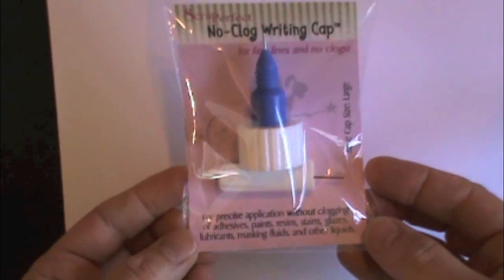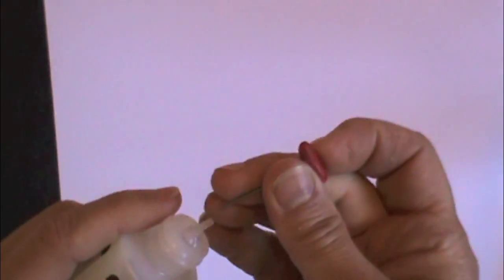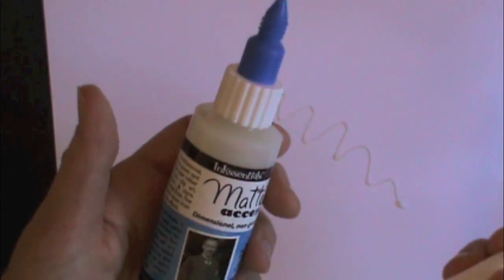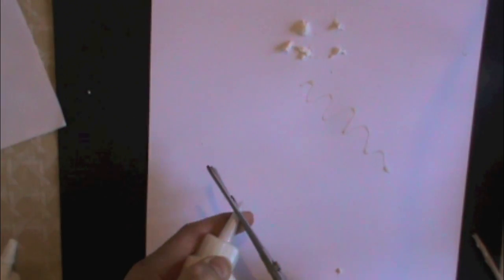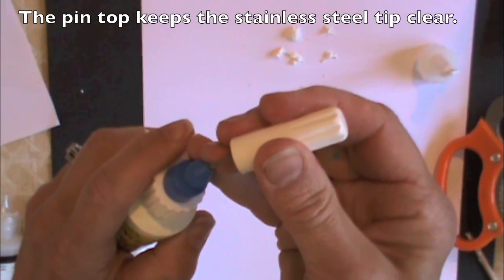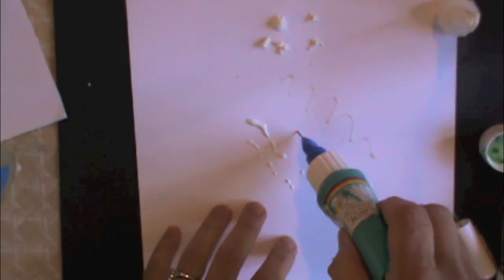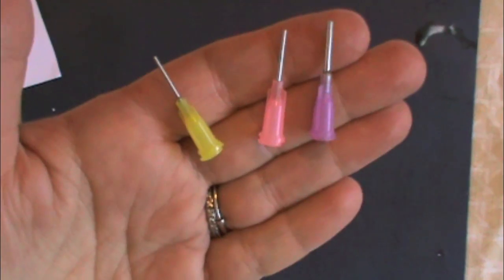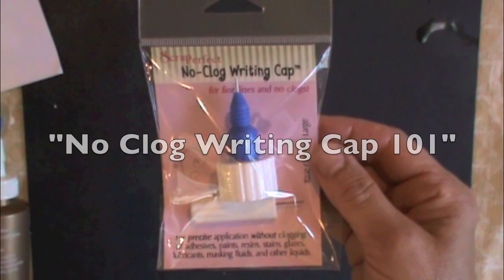No-Clog Writing Cap: A Quick Introduction!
For paints, resins, inks, adhesives, glazes and other fluids--this replacement cap will solve your application challenges! No more clogging! Fine line application for products with snip or thick spouts. Make paints and other art products into pens! This video is a QUICK overview